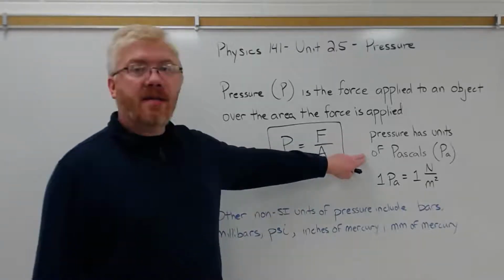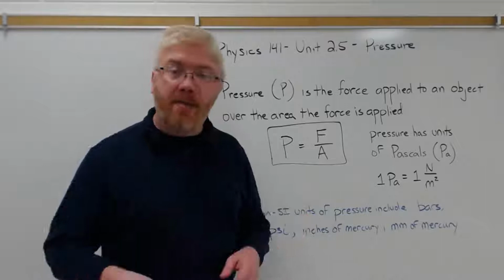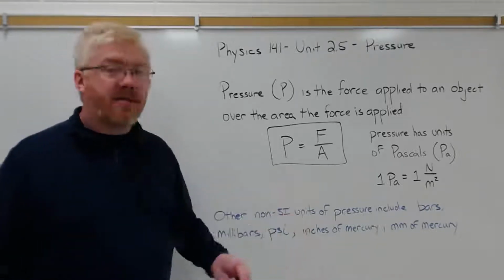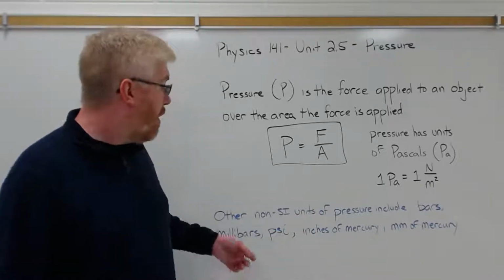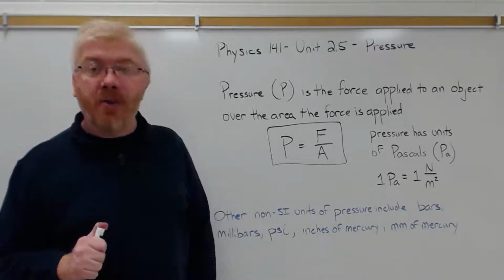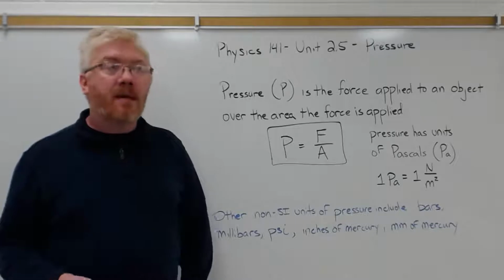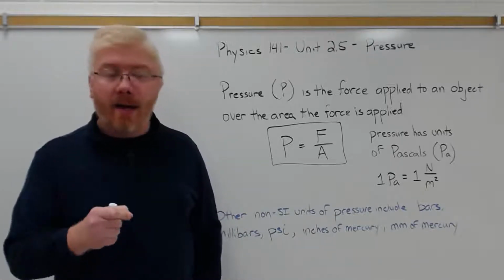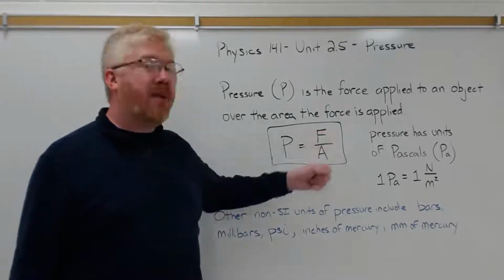College Physics 1 - Unit 2.5c - Pressure